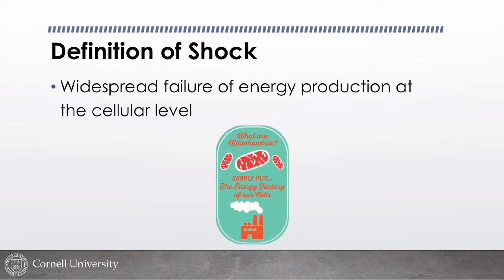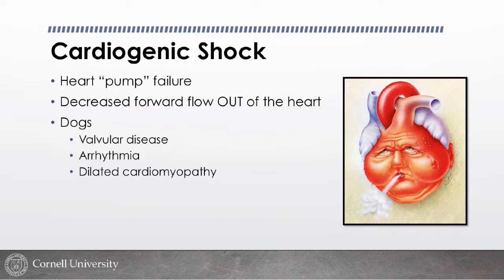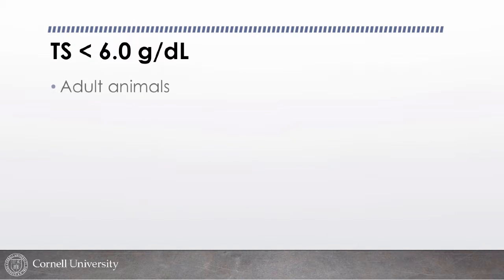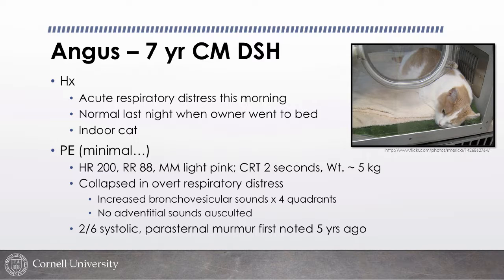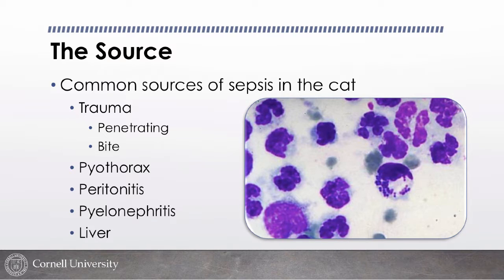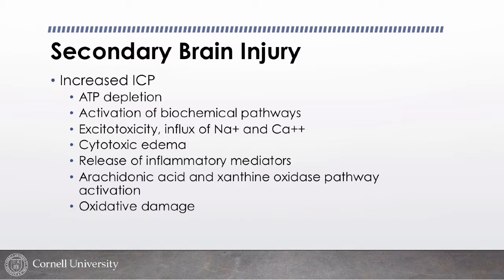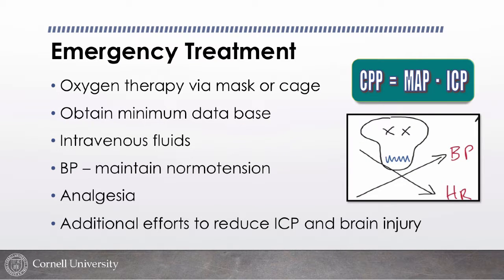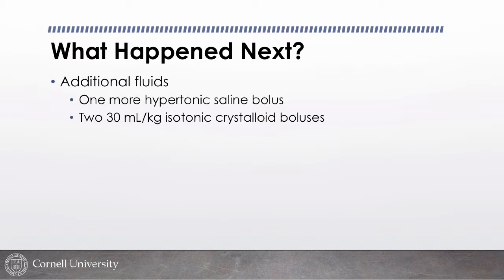Emergency and Critical Care in the Shelter and Spay/Neuter Clinic - conference recording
No matter what setting you work in, all veterinarians will encounter and must be prepared to handle emergency cases in their practices, shelters, and spay/neuter clinics. This presentation by Dr. Gretchen Schoeffler covers the identification, treatment, management, and – where possible – the prevention of the most common emergency scenarios in shelters and spay/neuter clinics. This presentation was recorded at the 2016 ASPCA Cornell Maddie’s® Shelter Medicine conference at Cornell University.